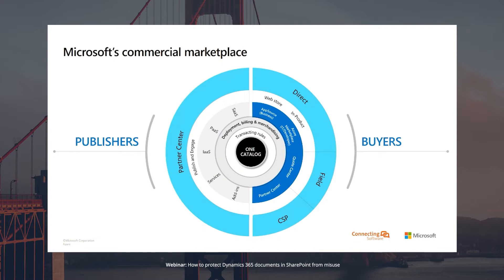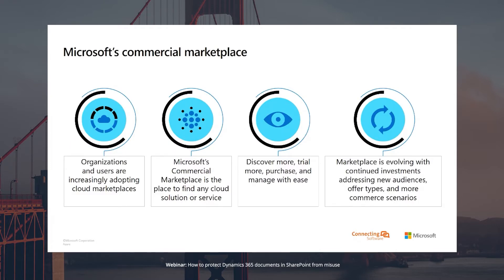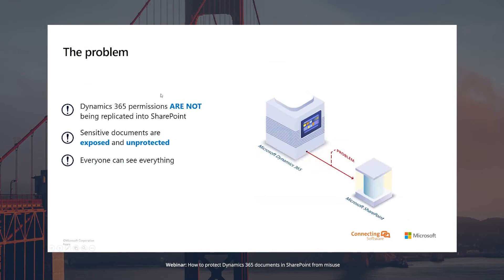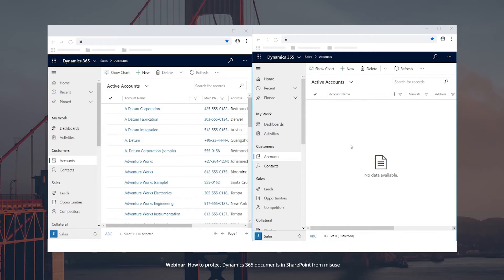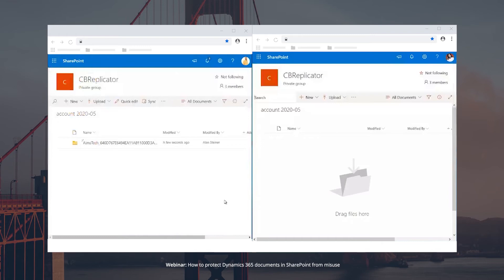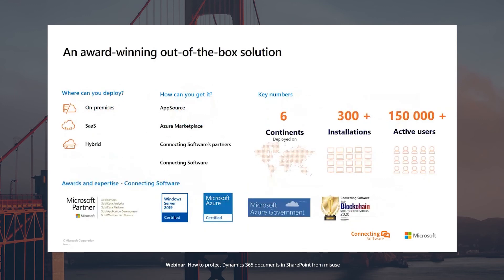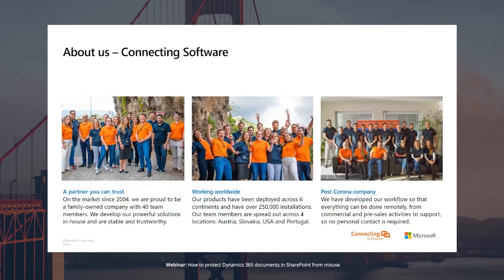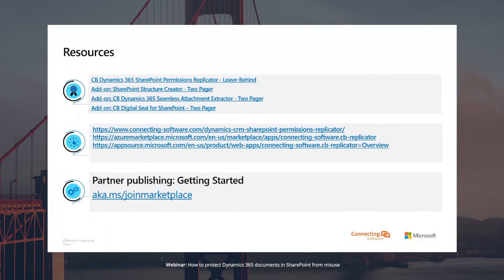Protect Dynamics 365 Documents in SharePoint From Misuse - Connecting Software & Microsoft Webinar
The integration of Dynamics and SharePoint is usually done either to save on storage costs on the Microsoft Dynamics side or to make the most of Microsoft SharePoint's document management capabilities. These are significant advantages that are well worth it.

The problem is that the privileges of Dynamics are not transferred over to SharePoint, leading to a significant security problem.

This webinar presents the only out-of-the-box solution for this, including a live demo. Presenting are Julio Colon (Microsoft), Thomas Berndorfer (Connecting Software) and Sherif Kenawy (Connecting Software).

🔸 WEBINAR AGENDA

◾ Microsoft's commercial marketplace [00:36]

◾ Storing your D365 files in SharePoint - problems and solutions [04:25]

◾ How does CB Dynamics 365 to SharePoint Permissions Replicator work? [05:51]

◾ Live Demo [08:33]

◾ Benefits [24:47]

◾ Add-ons [26:29]

◾ About Connecting Software [30:37]

      ◾ What our customers are saying about us [36:26]

      ◾ Our Partners [34:26]

◾ How can you buy CB Dynamics 365 to SharePoint Permissions Replicator? [34:54]

◾ Q&A [35:28]

◾ Resources  [37:32]

🔸 WHAT IS CB DYNAMICS 365 TO SHAREPOINT PERMISSIONS REPLICATOR?

CB Dynamics 365 to SharePoint Permissions Replicator is the only out-of-the-box to secure your Dynamics 365 documents stored in SharePoint automatically.

This solves a major problem of storing Dynamics 365 documents in SharePoint - the missing synchronization of privileges and permissions. This missing synchronization means unauthorized SharePoint users are able to access private documents and sensitive data even if they don't have Dynamics privileges to do so.

With CB Dynamics 365 to SharePoint Permissions Replicator, every time privileges are granted in Dynamics, they are replicated into SharePoint.

After installation, this app runs in the background, and the transfer of privileges is fully automated.

🔸 CB DYNAMICS 365 TO SHAREPOINT PERMISSIONS REPLICATOR FEATURES

Among the long list of features, we highlight:

▸    Easy installation

▸    Configuration and user mapping are straightforward

▸    100% secure

▸    Used by thousands of active users

▸    Updates and tech support included

📍 Product Page:
▶ CB Dynamics 365 to SharePoint Permissions Replicator

📍 Reading Material:
▶ Dynamics 365: How to Increase Team Collaboration and Keep System's Health

▶ Global Car Parts Maker Focuses on Security with CB Dynamics 365 to SharePoint Permissions Replicator